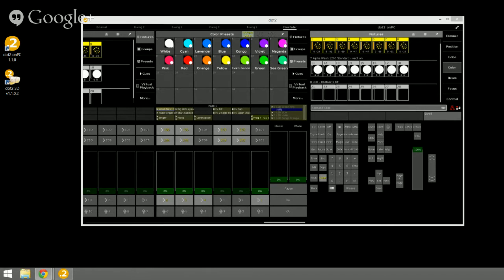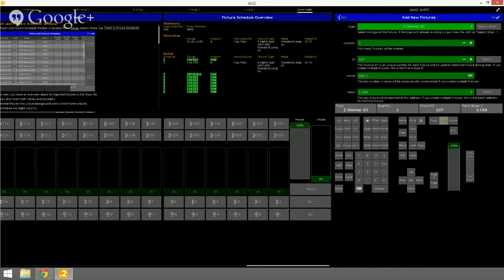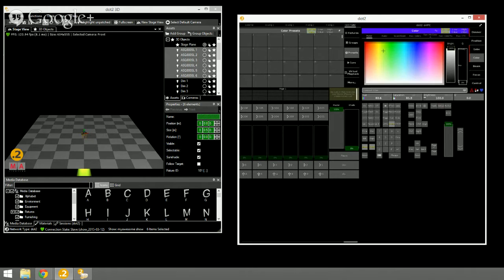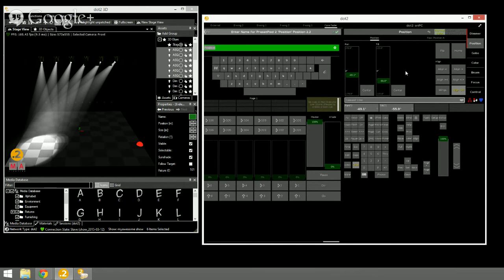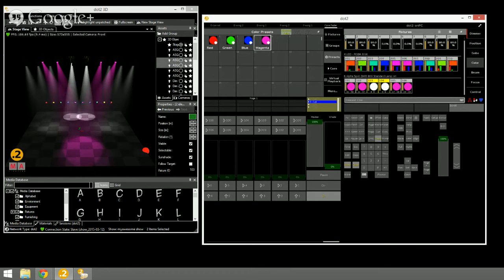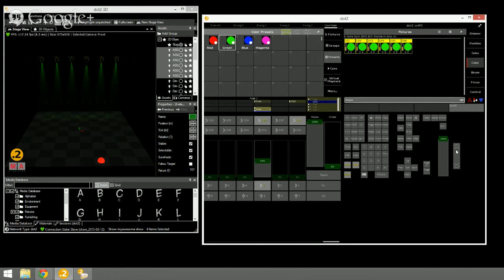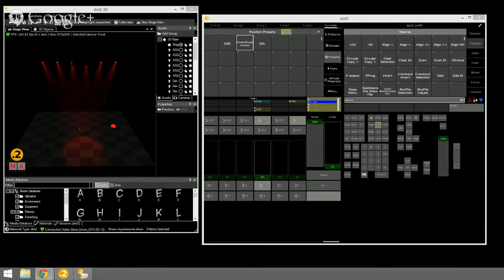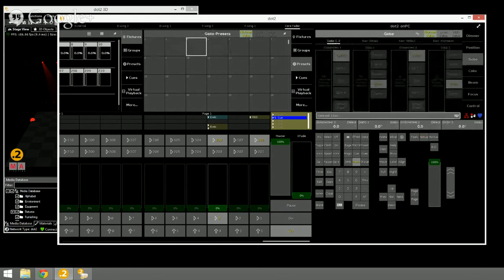dot2 Webinar: Patch, Program, Store, Playback 04-13-2015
Join us for our online tutorial on MA Lighting's dot2 series of control solutions. Our support team will be hosting a live webinar to discuss the topics below. At the conclusion of our presentation, our support team will be taking your questions and comments live with on screen demonstrations and guides.
Webinar topics:
- Live detailed step-by-step guided tour through basics of dot2 from patching to playback.
- Live Q&A session including step-by-step answers of software functionality.